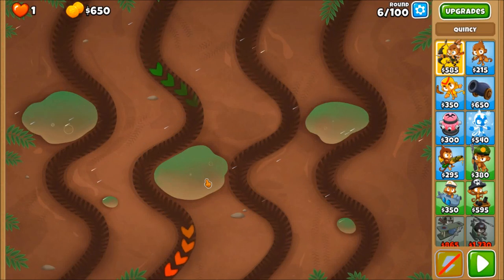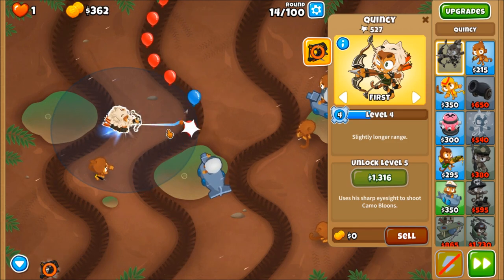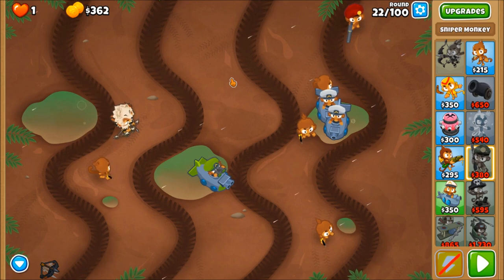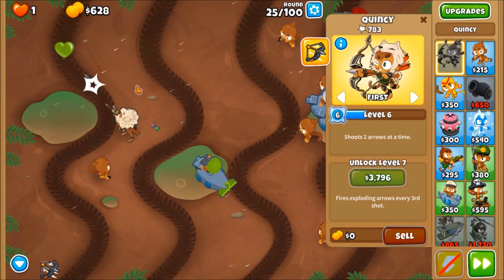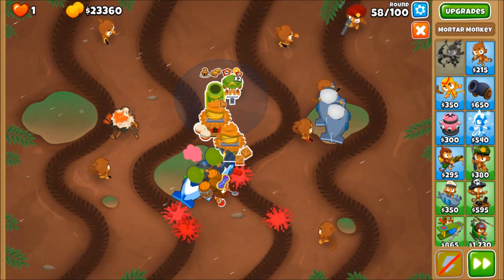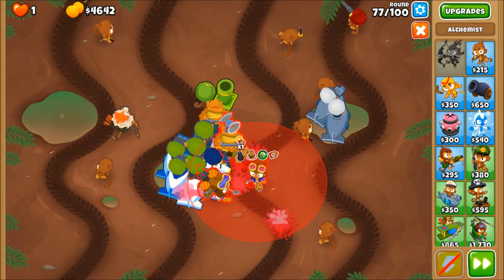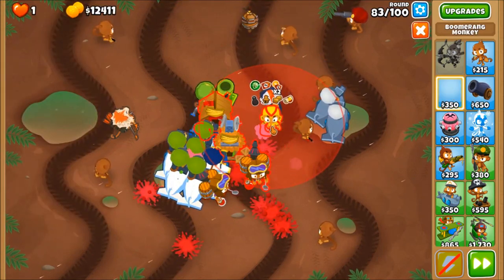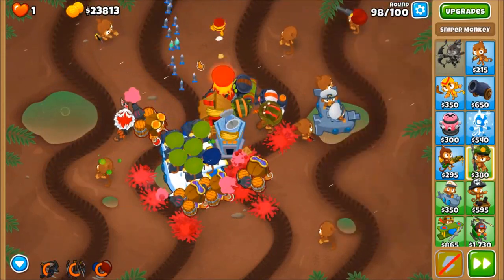Muddy Puddles CHIMPS Detailed Guide for Black Border w/ Live Commentary - Update 18.0 (Bloons TD6)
I know I already have a video showcasing this strat, but I had some new optimizations to it and also received many requests to do a detailed Muddy CHIMPS guide with commentary. So here it is; hope you all enjoy! Like I said, there's no RNG with this strat so if you die it's because your placement is off or your micro is wrong. Ask any questions in the comments.
Credits to Infinity for some of the early game optimizations.